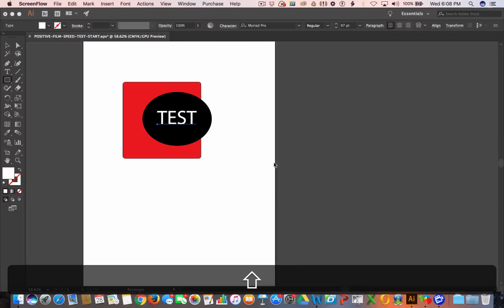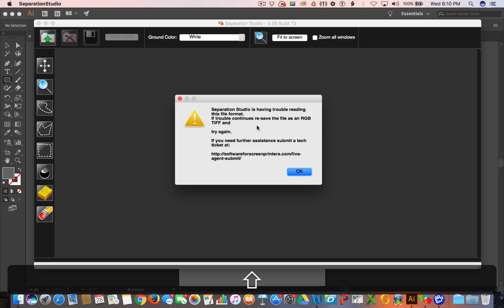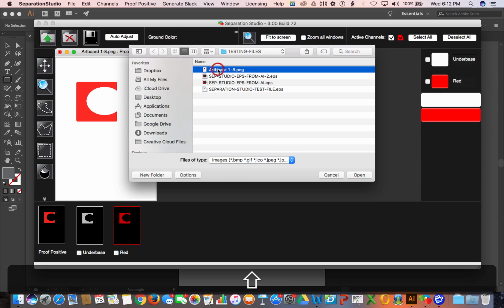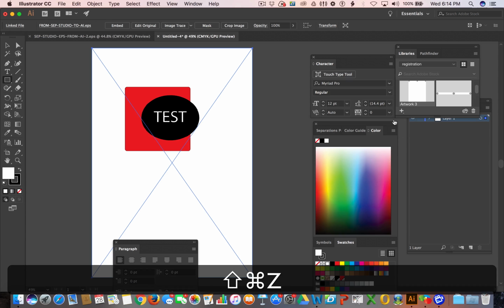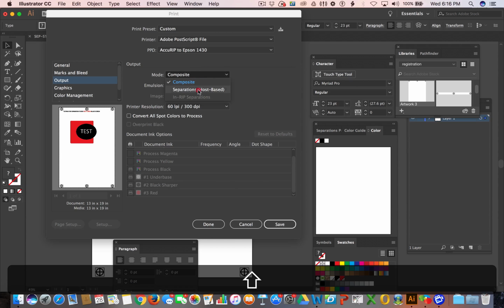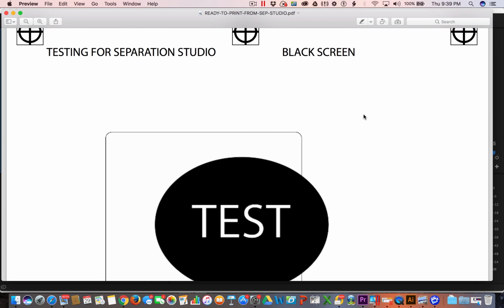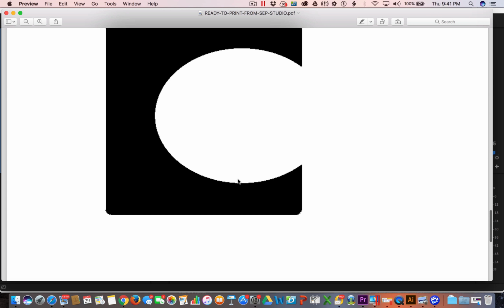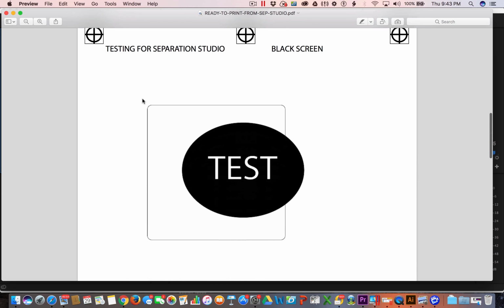Separation Studio proof positive creation and review a must watch before purchasing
This video is a must watch before purchasing Separation Studio sold by Ryonet. In this video we will go through the process of creating the proof positive for films (spot process) and examine the output it creates with a in depth review with pros and cons.